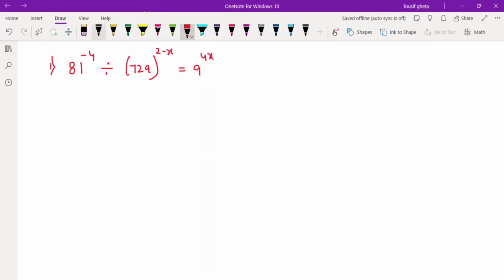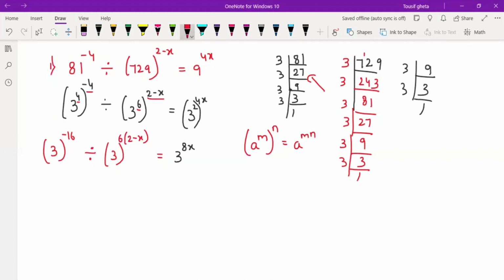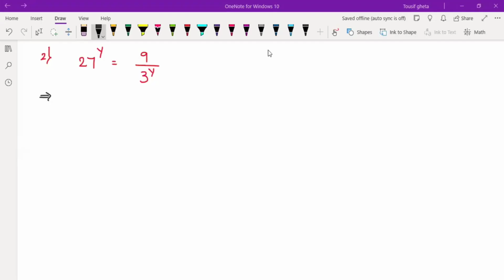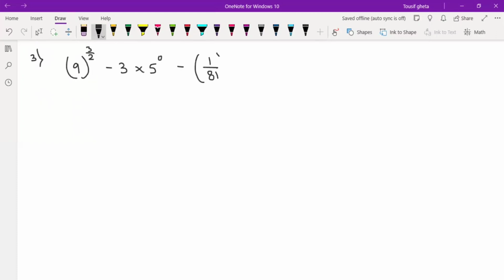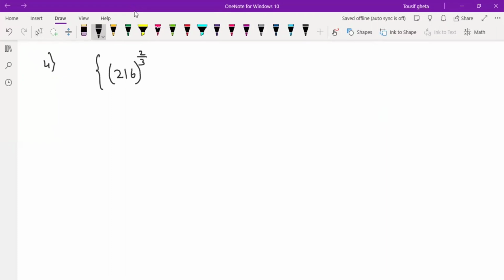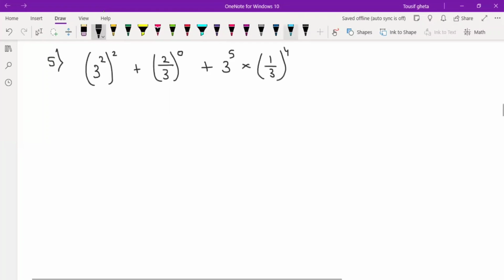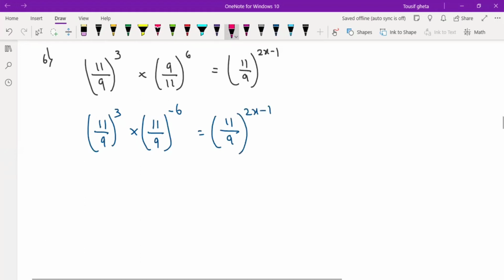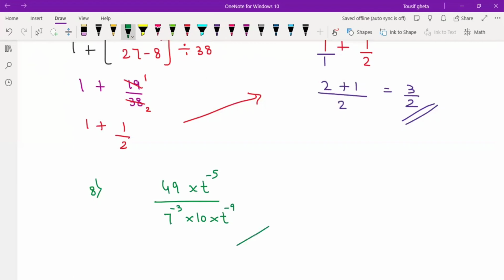Class 8 Exponents and power Extra qns Part 2